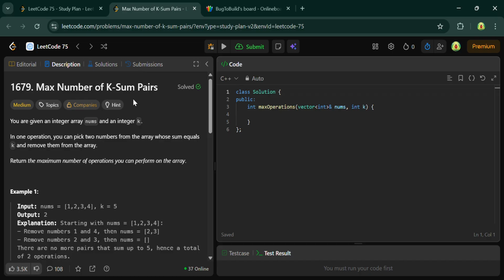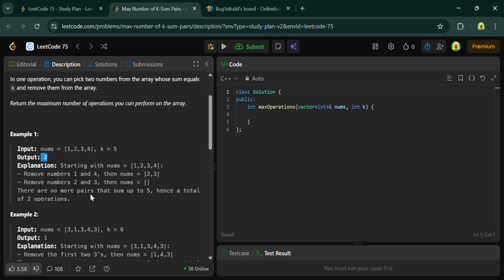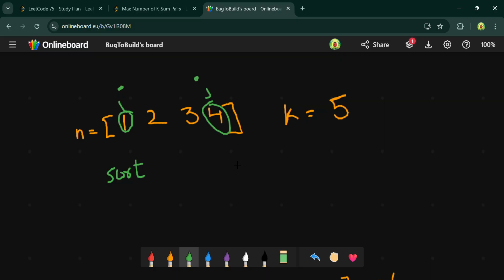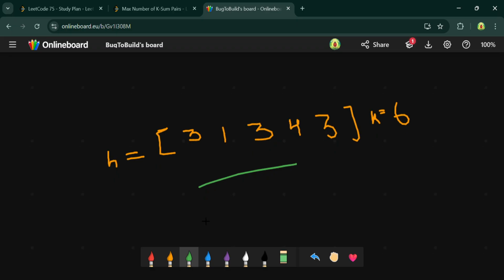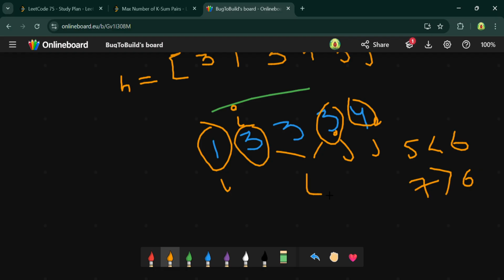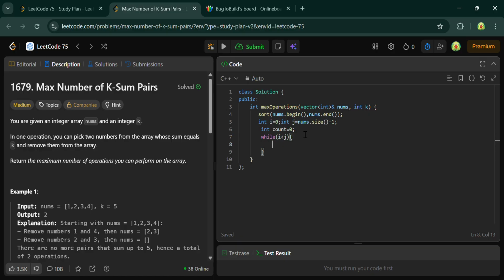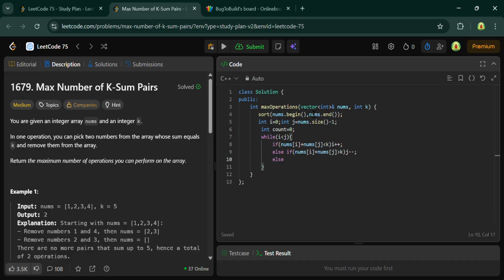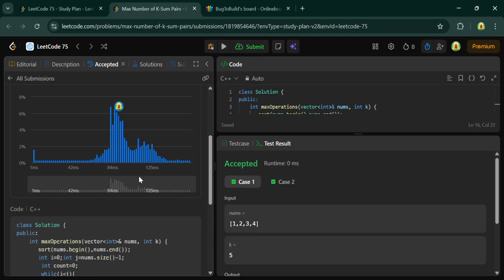LeetCode 75 | Max Number of K-Sum Pairs | leetcode -1769